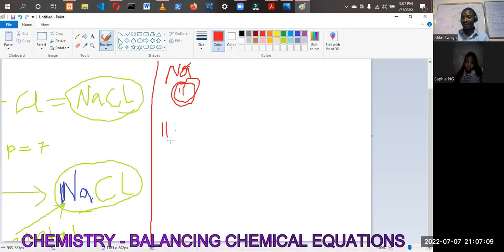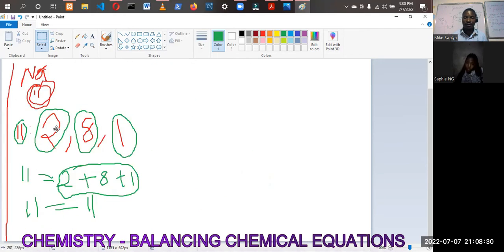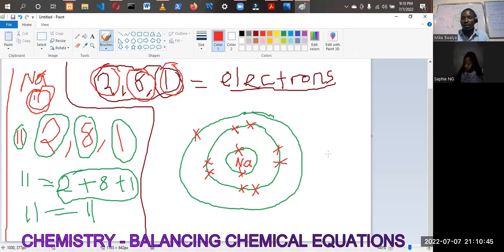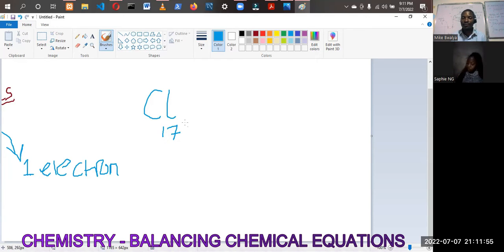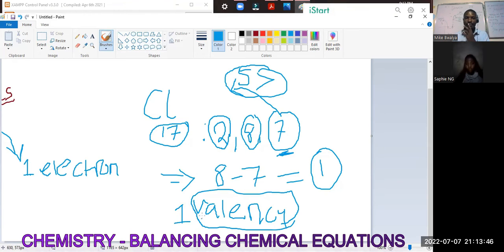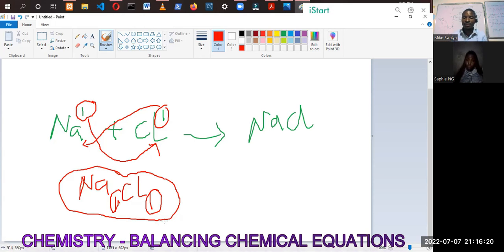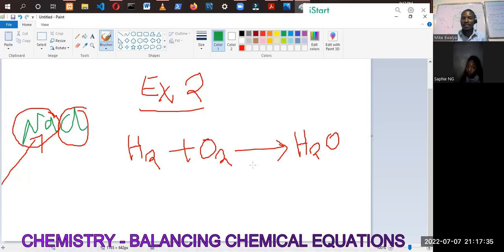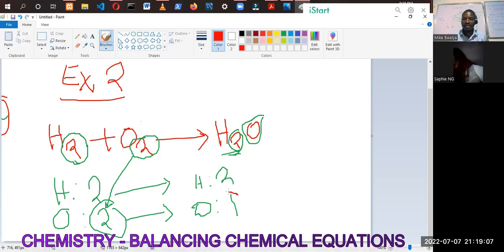CHEMISTRY - BALANCING CHEMICAL EQUATIONS | ZOOM VERSION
Learn how you can balance chemical equations.